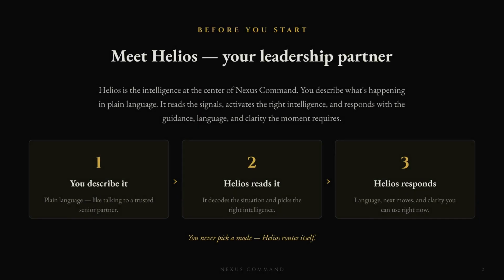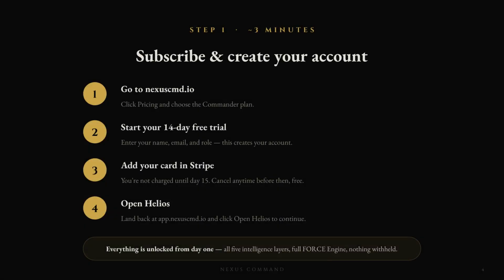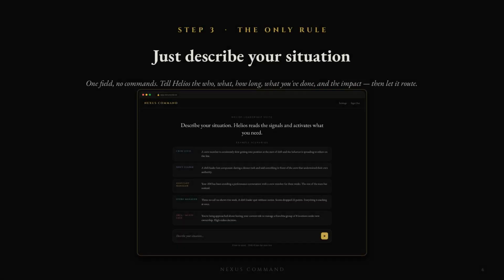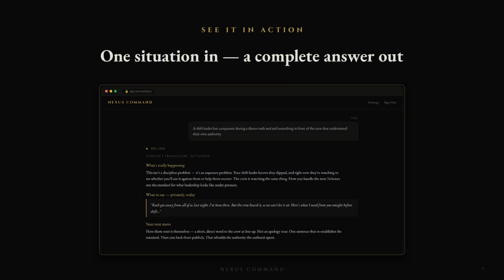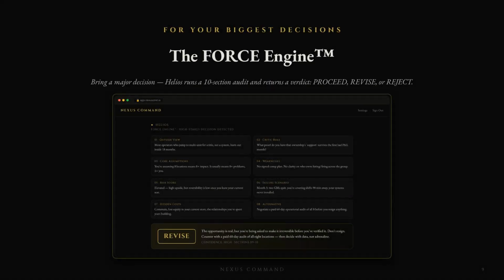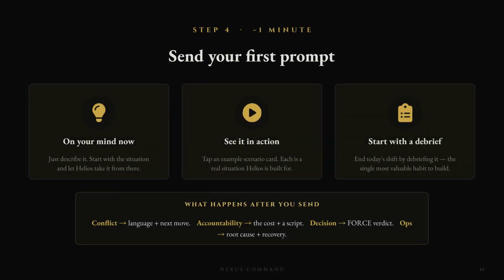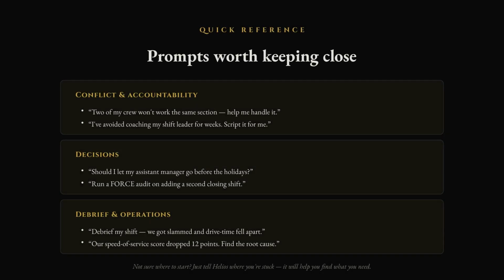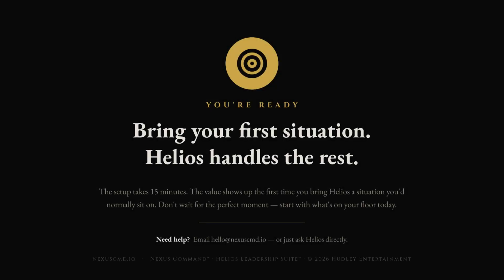Nexus Command Tutorial — Your First 15 Minutes with Helios (Setup + Best Practices)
Your complete Quick Start for Nexus Command — go from signing up to your first Helios answer in about 15 minutes.

Nexus Command is a leadership intelligence platform built for restaurant operations. At its center is Helios, an AI leadership partner that reads your situation and responds with the guidance, language, and clarity the moment requires — conflict, accountability, decision-making, or operational recovery. Built from 28 years of real field experience.

In this walkthrough:
00:00  What Nexus Command & Helios are
00:35  The 4-step, 15-minute setup
01:30  Step 1 — Subscribe & create your account
02:15  Step 2 — Complete your leadership calibration
03:05  Step 3 — Just describe your situation
03:50  See Helios in action (a real response)
04:30  The five intelligence layers
05:00  The FORCE Engine for big decisions
05:45  Step 4 — Send your first prompt
06:20  Best-practice tips
07:00  Prompts worth keeping close

Why Nexus Command:
- Describe any situation in plain language — Helios routes itself, no commands to learn
- Five specialized layers: Conflict Translator, Accountability Assassin, Daily Debrief, FORCE Engine, Operations Auditor
- The FORCE Engine runs a 10-section audit on high-stakes decisions and returns a verdict: PROCEED, REVISE, or REJECT
- Works on any device — phone, tablet, or desktop